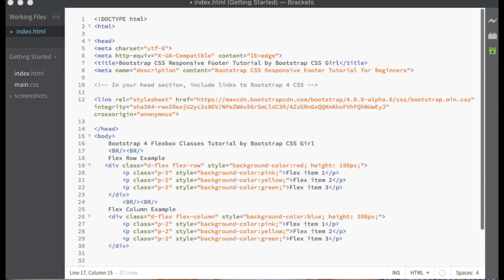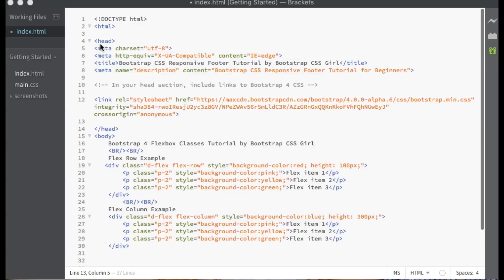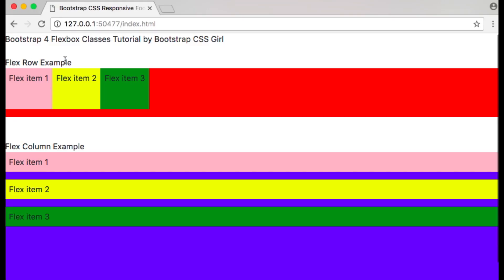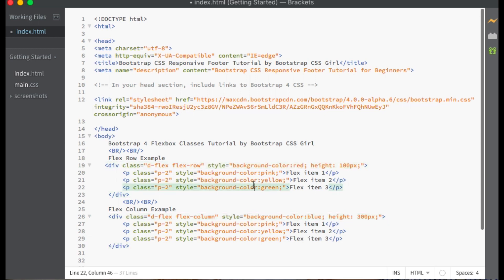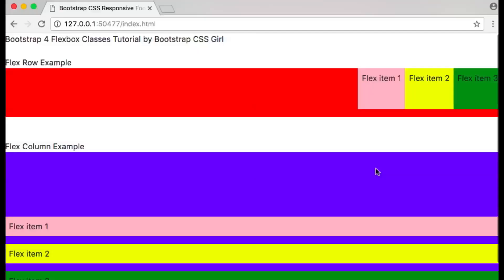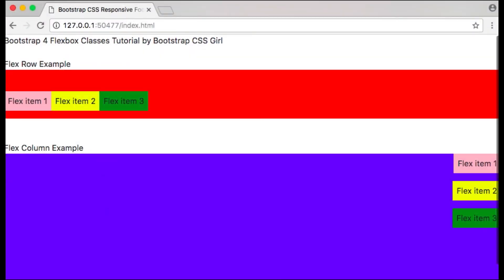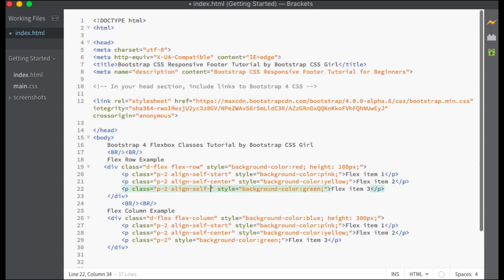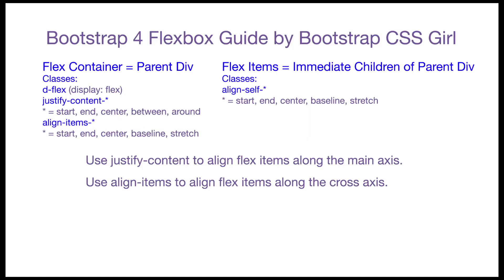Bootstrap 4: Flexbox Grid Tutorial by Bootstrap CSS Girl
In this Bootstrap 4 Flexbox Grid Tutorial, I will discuss the flexbox utility classes within Bootstrap 4.  I will show code examples and illustrations.  Topics include flex direction with flex-row and flex-column, as well as, flex item alignment with justify-content and align-items classes.

Flex Grid
You use the justify-content classes in Bootstrap 4 to align flex items along the main axis.
You use the align-item classes in Bootstrap 4 to align flex items along the cross axis.
For flex-row and flex-row-reverse classes, the main axis is horizontal and the cross axis is vertical.
For flex-column and flex-column-reverse classes, the main axis is vertical and the cross axis is horizontal.